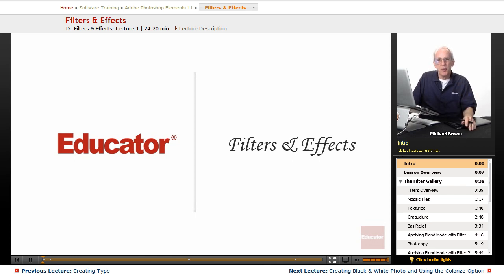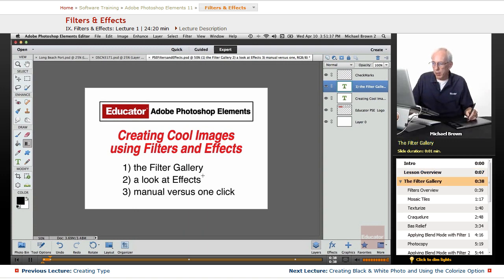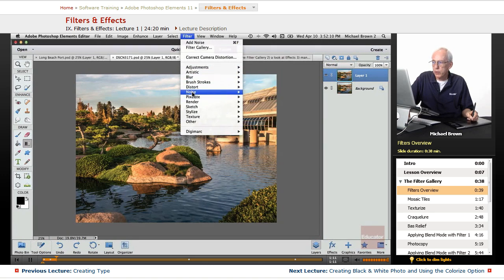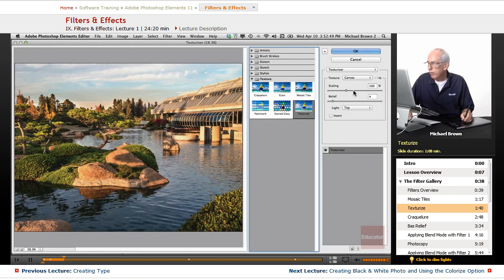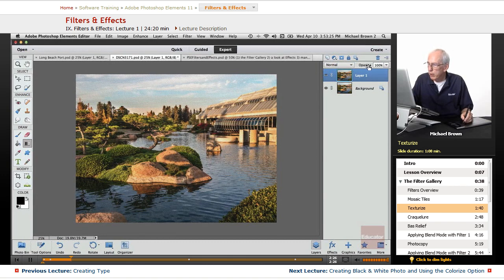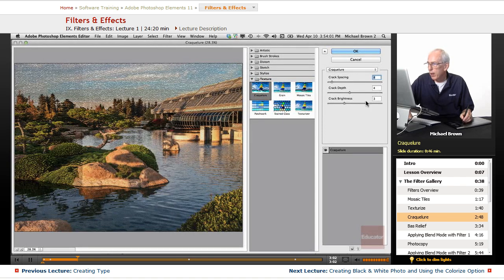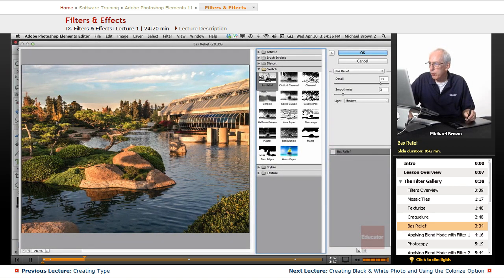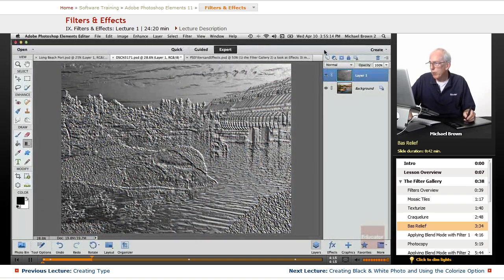"Filters & Effects" | Adobe Photoshop Elements 11 with Educator.com